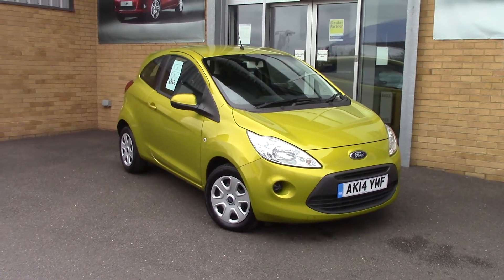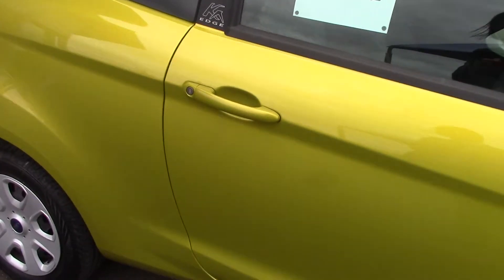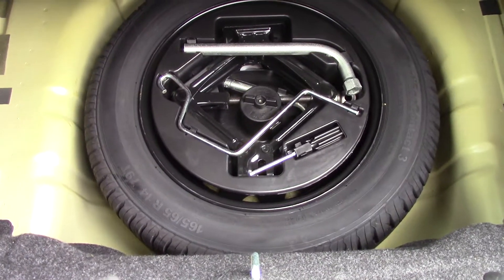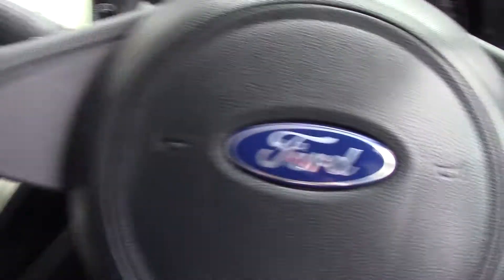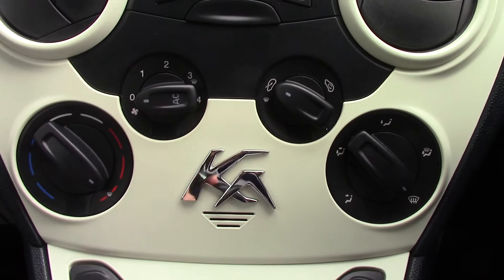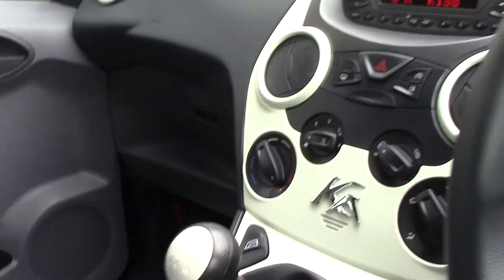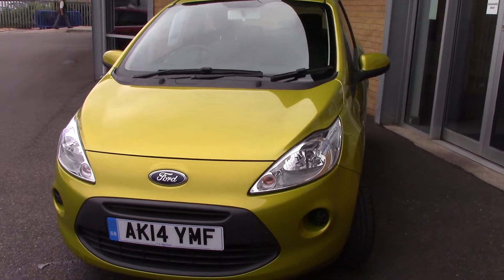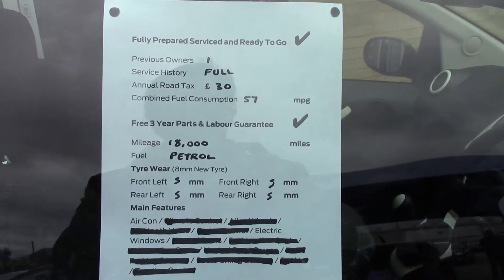Ford Ka Edge AK14YMF